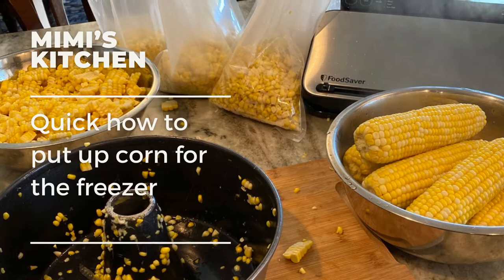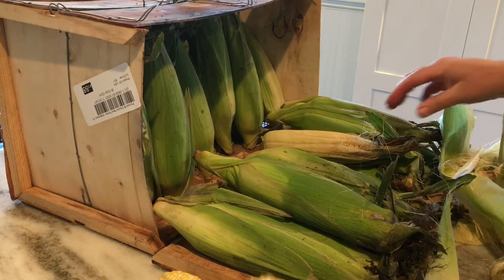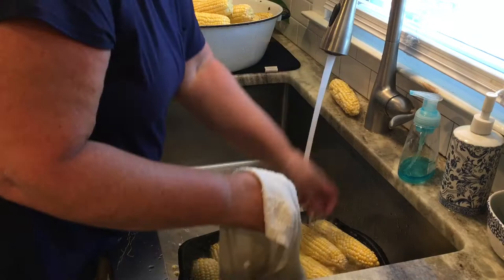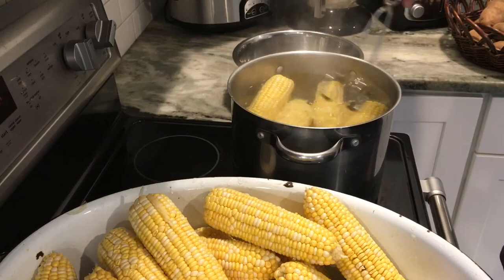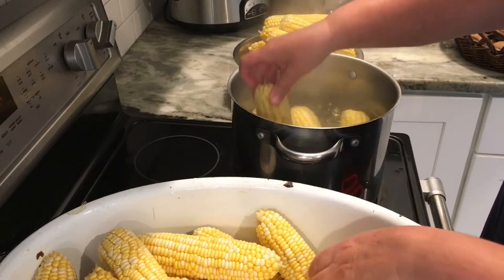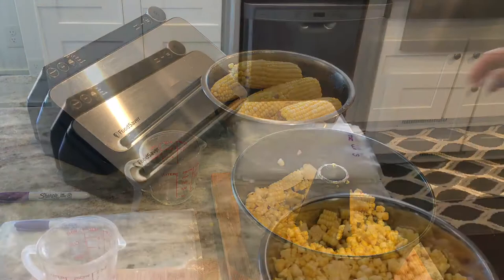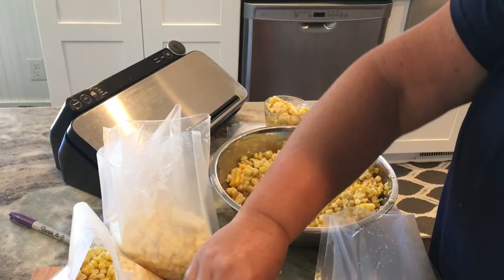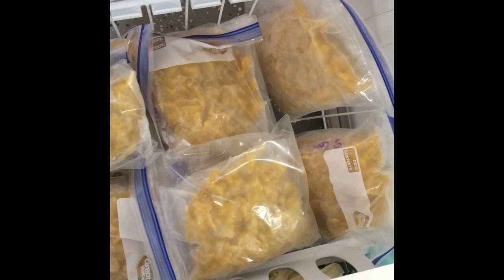Quick How To Put Up Corn For The Freezer!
Learn how easy it is to put up corn for the freezer.  Now is time to get sweet corn and pack your freezer with delicious corn for the fall and winter months!